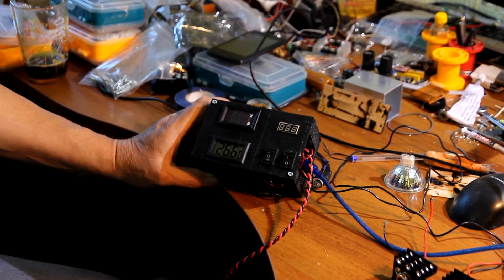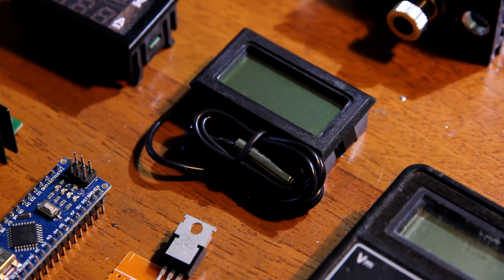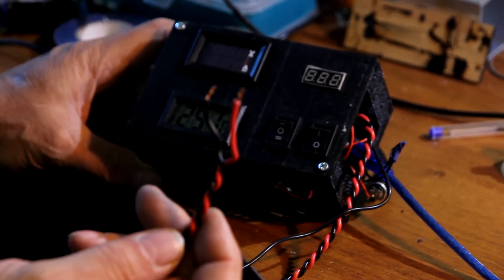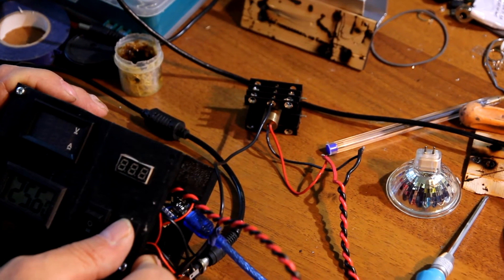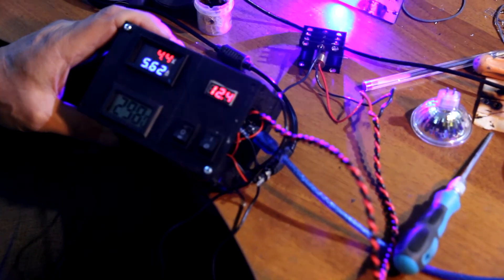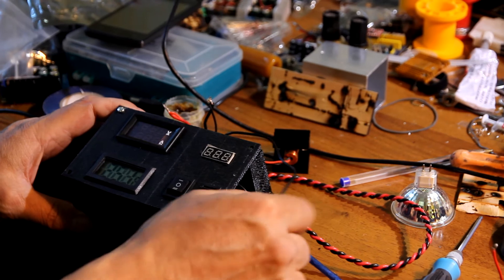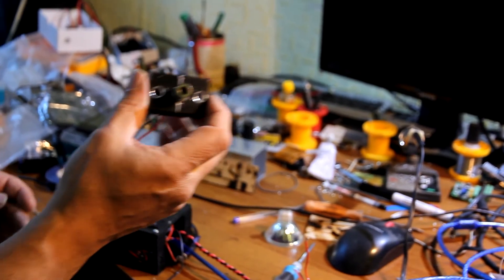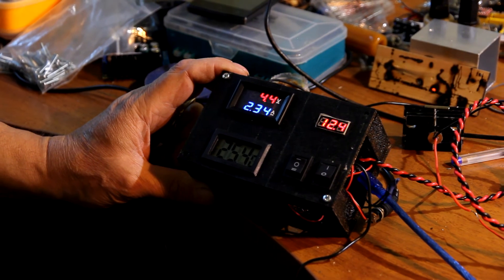Presentation of an Endurance laser box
Endurance laser box presentation.